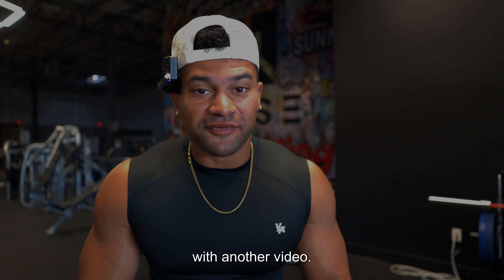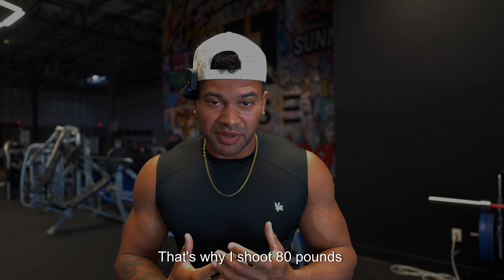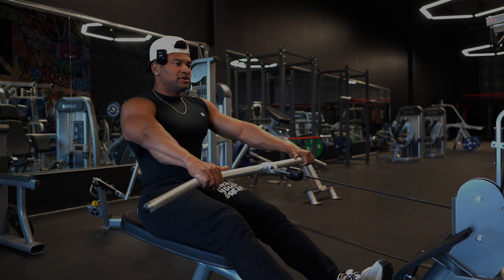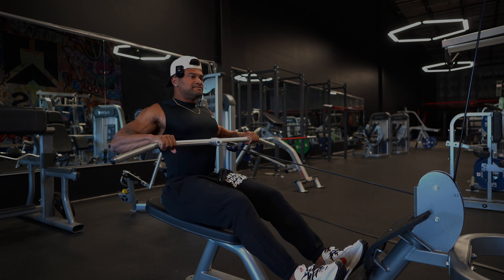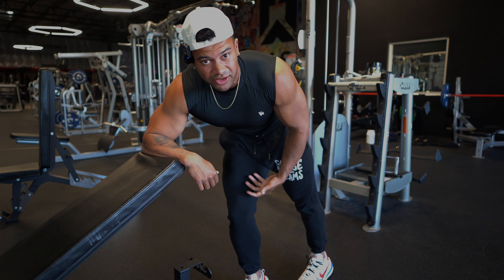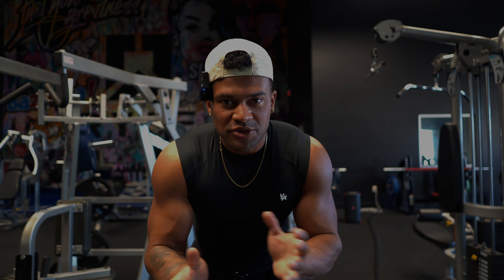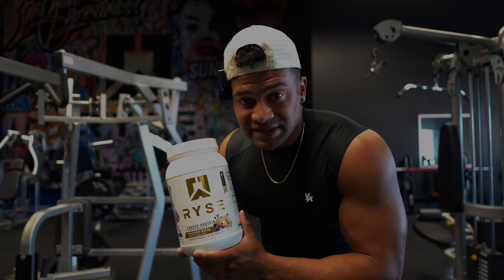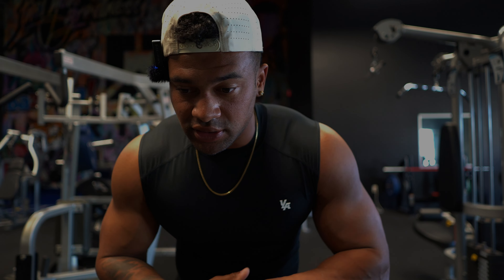How To INCREASE Your Draw Weight | Make your bow MORE CAPABLE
How to increase your bow pound and draw a heavier bow. Shooting a heavier bow will allow you to make farther shots and shoot a heavier arrow!